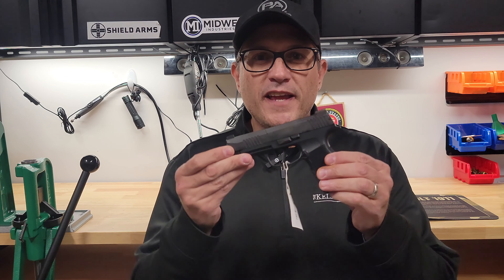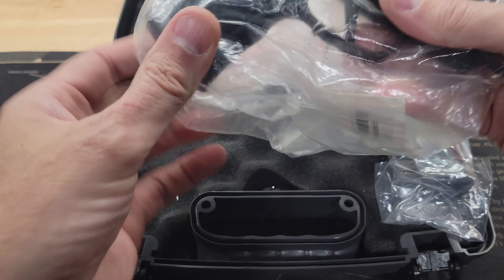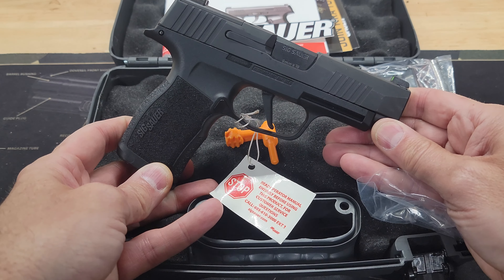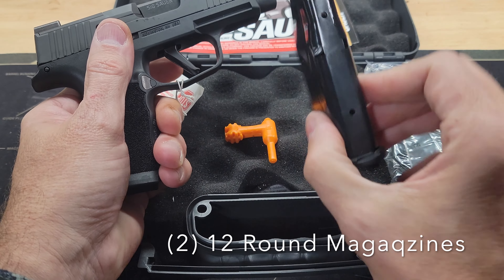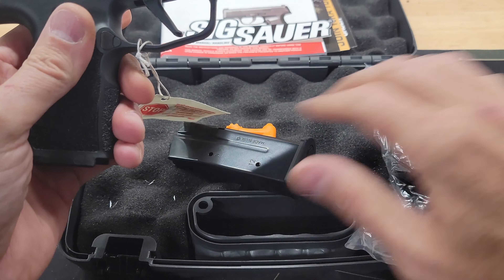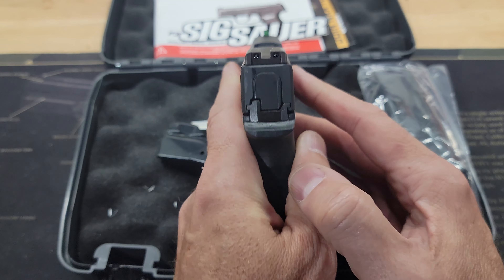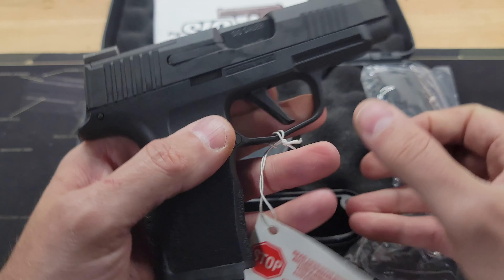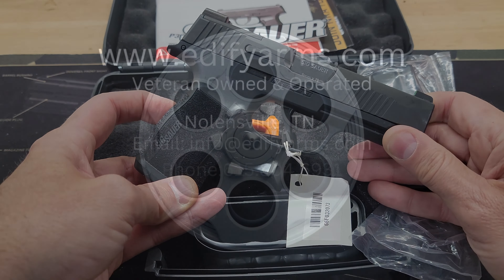P365XL in 9MM unboxing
The P365 took the world by storm  when it came out in 2018 with an outstanding 10 +1 capacity. The P365XL continues the tradition by adding a 12 +1 capacity in a small package. The P365XL makes the perfect concealed carry option.